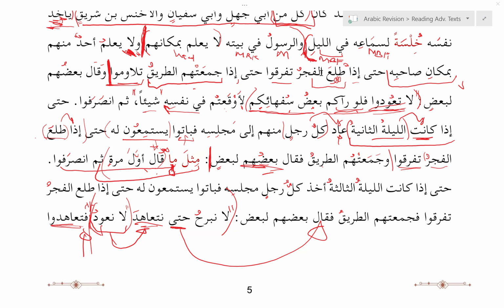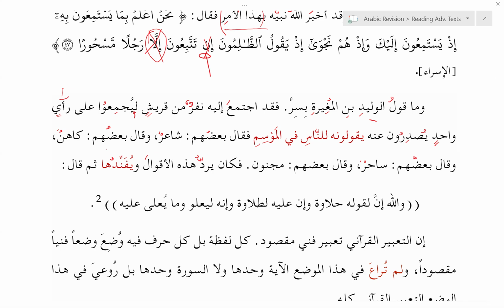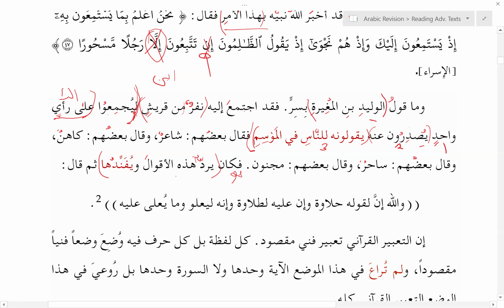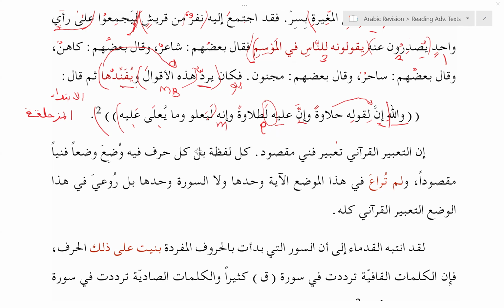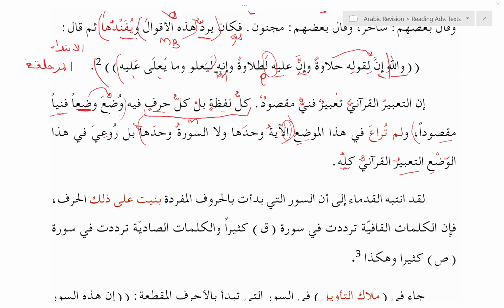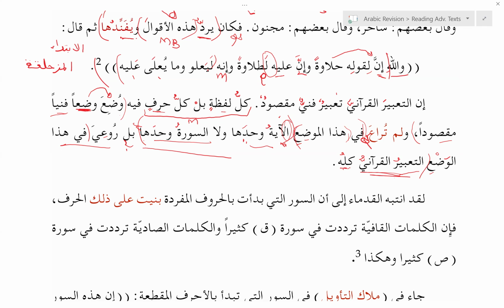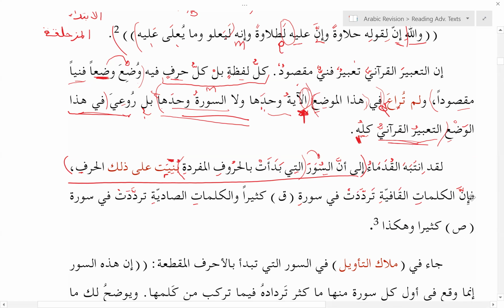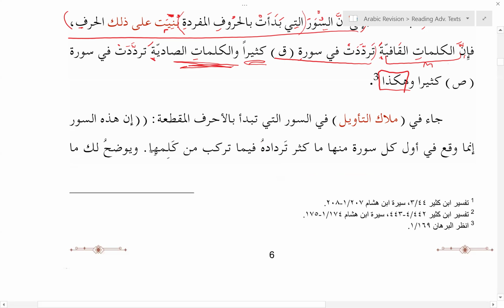Page 6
Reading, translating, grammar analysis and explanation of the book atta`birul Qur'aniyy by Dr. Fadel Salih Samirra'iyy